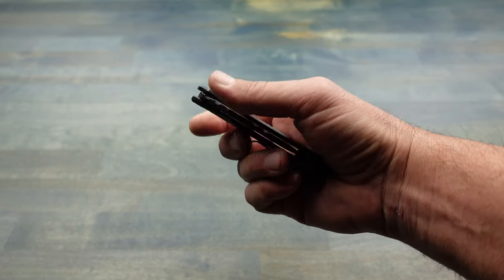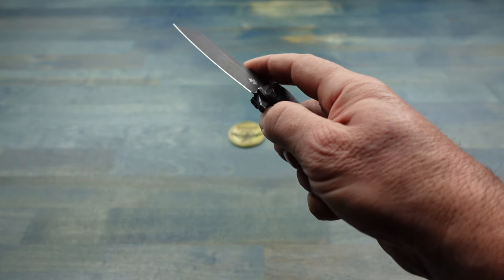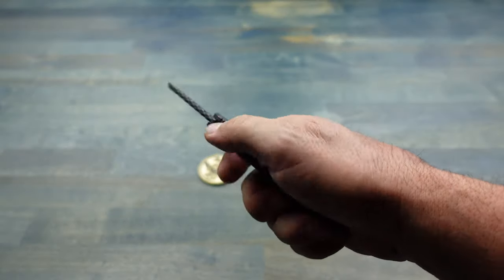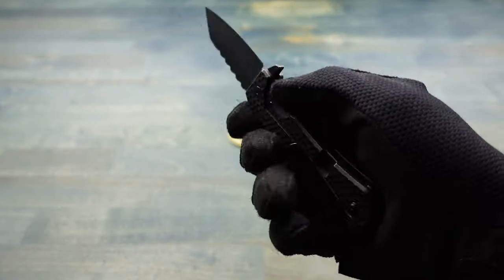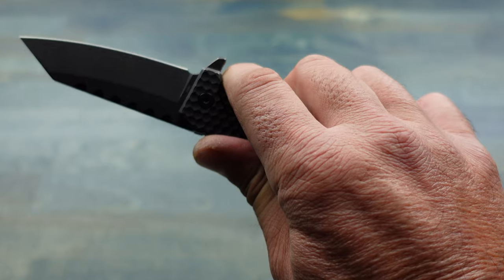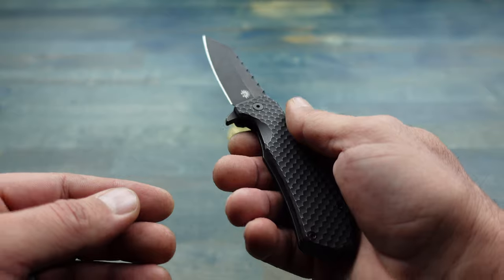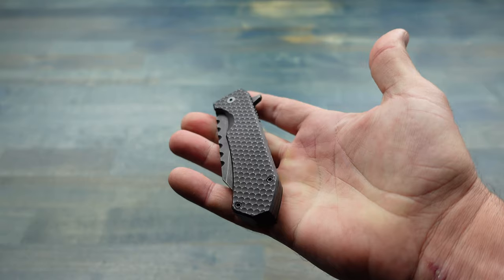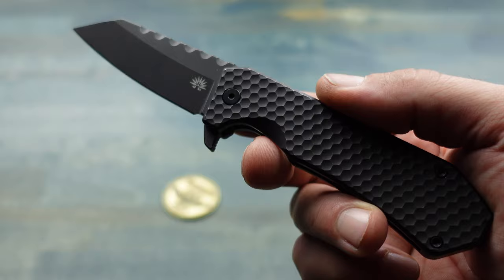Off-Grid Knives BLACK MAMBA Folding Knife Review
This is an Off-Grid Knives review. This self defense folding knife review is focused on travel. The Black Mambo is a tactical folding knife being reviewed This is a self defense knife review in 2020 This is a folding knife with a pocket clip This is a legal carry folding knife featuring Off Grid Knives review. This knife has a Bohler M390 Super Steel Blade shown in this Black Mamba review. The handle is made of 6AL4V Titanium Scales and has a ceramic Ball Bearing for this Flipper Knife. Review done by Coach Helder.